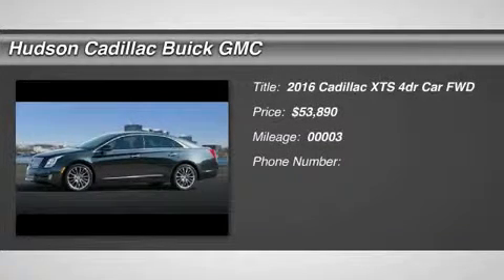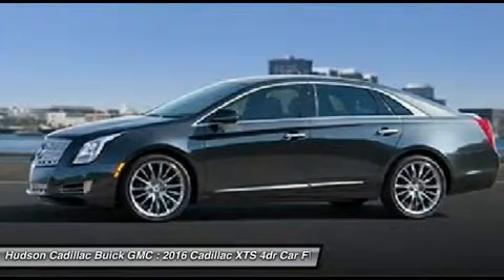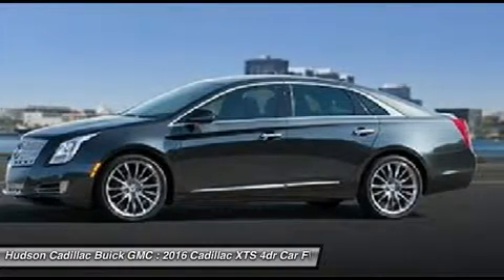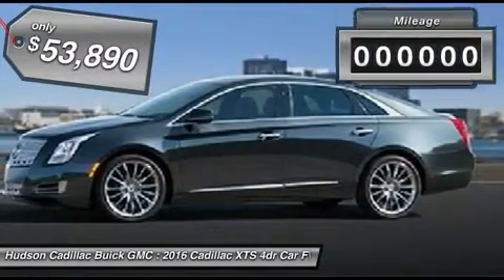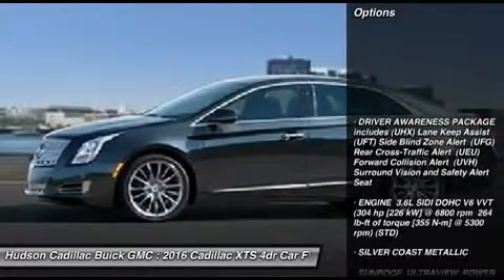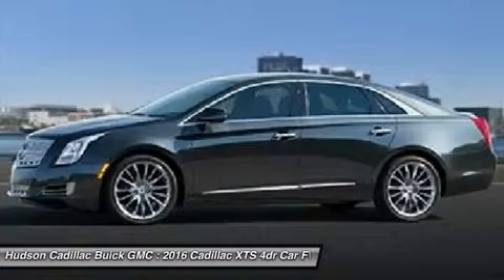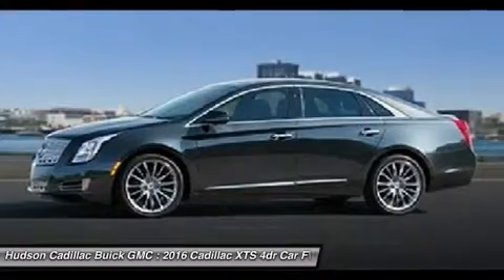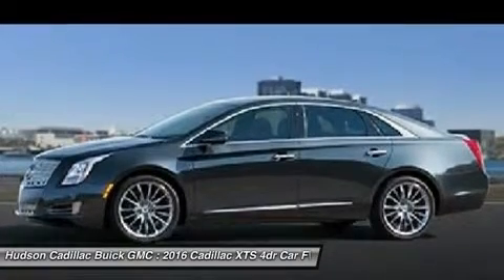2016 Cadillac XTS 16071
2016 CADILLAC XTS Poughkeepsie, NY
Stock# 16071

2023 South Rd.

Every aspect of the XTS was designed with form and function in mind. The air slips around the artfully chiseled side-view mirrors, meticulously honed for countless hours to reduce wind noise and silence the cabin. With the same approximate size as a 48-inch flat-panel television, the available UltraView sunroof spans both rows of seats. Stunning 20-inch wheels are standard on the Platinum Collection and available on the Premium Collection, while an artful 19-inch design completes the Luxury Collection. Pressure-mapping technology was used extensively to optimize front-seat comfort, and rear passengers enjoy separate control of the available tri-zone climate system. For cold winter mornings, the warmth of an available heated steering wheel is the perfect antidote. Look no further than the XTS Platinum Collection. 22=way power adjusting massaging full-leather seats are renowned for their supple feel, while highly polished premium wood trim is so deeply grained it takes on extra dimension. XTS delivers an exhilarating driving experience with a refined 305HP 3.6L direct-injection V6. Featured on the XTS Vsport Premium and Platinum Collections the new 3.6L Twin Turbo V6 adds a considerable boost in power, 410HP. With the ability to use multitouch gestures, the available CUE is as easy to use as a smartphone. Find a song, make a call, input destinations, and more through voice recognition. OnStar with 4G LTE Wi-Fi hotspot is now available as well. Indulge your auditory senses with the available 14-speaker Bose Studio Surround Sound system designed exclusively for the XTS. Available radar and ultrasonic sensors in the front and rear assist in helping to prevent collisions by activating brakes automatically at lower speeds.